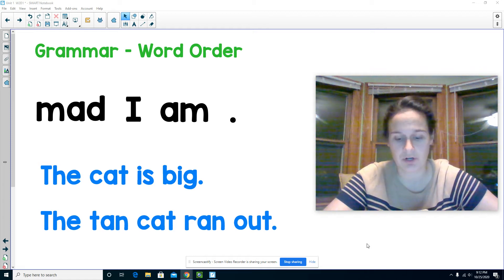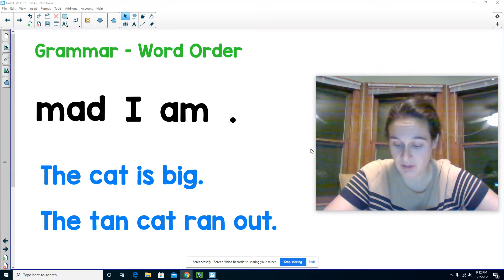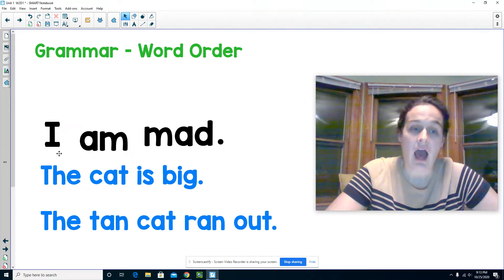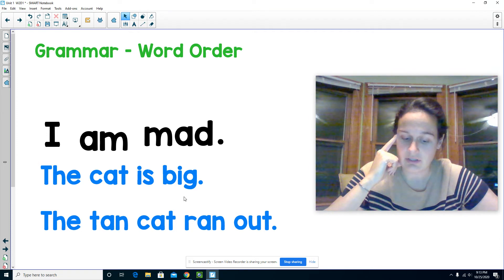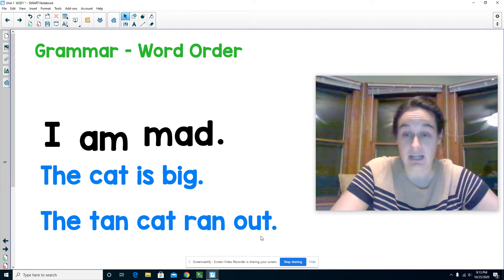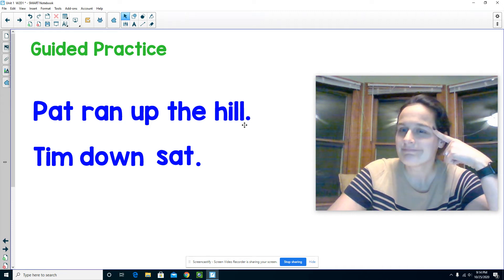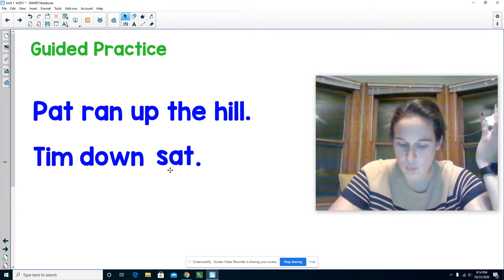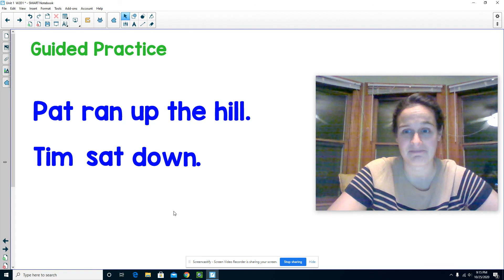October 26 Writing U1W2D1